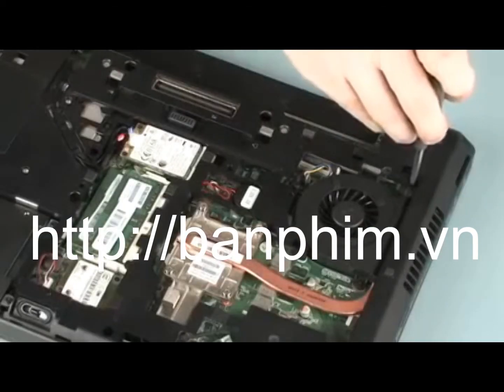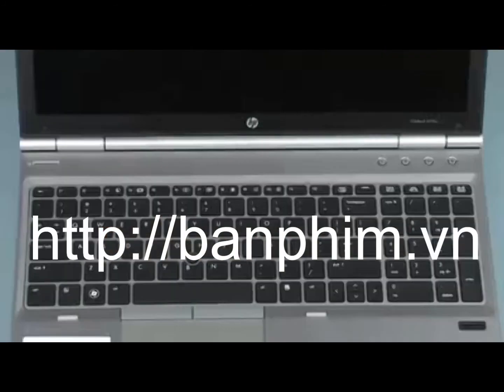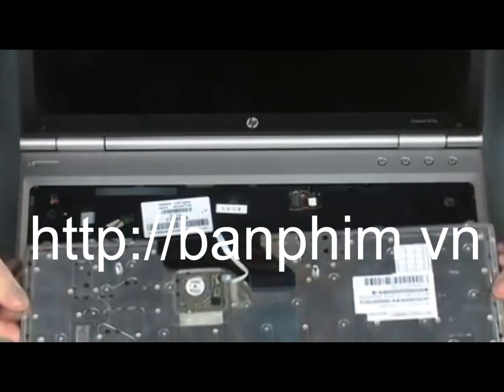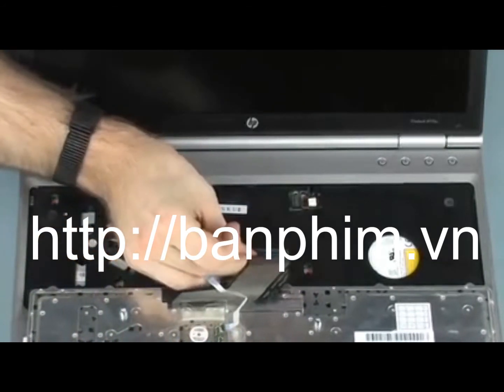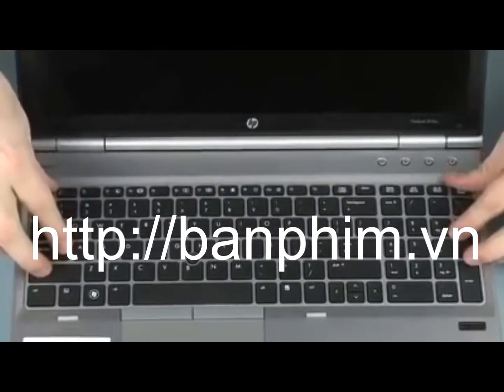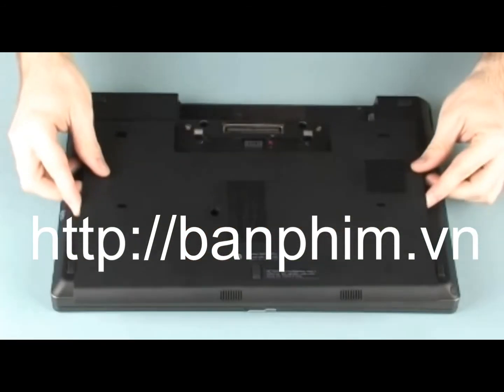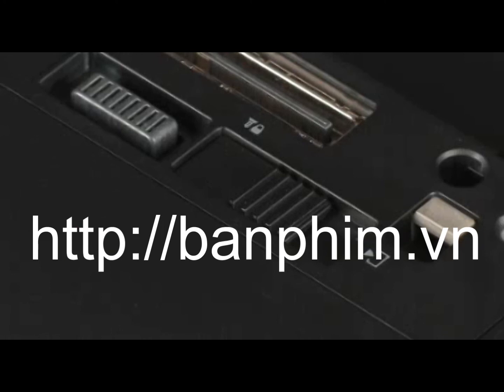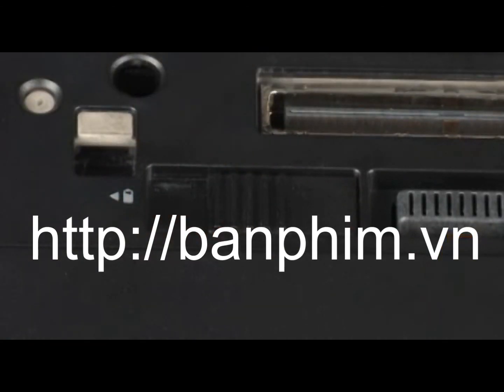Thay tháo sửa lắp bàn phím HP Probook 6570b keyboard replacement fix assembly guide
Giá bàn bàn phím HP Probook 6570b tham khảo tại đây